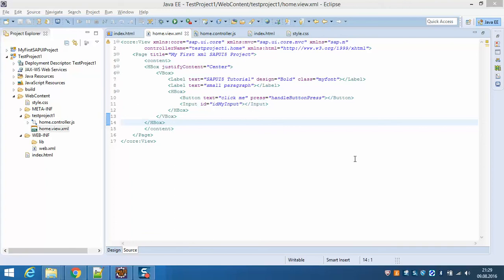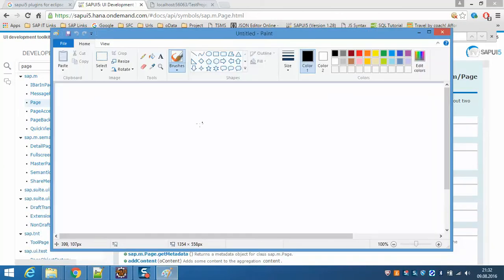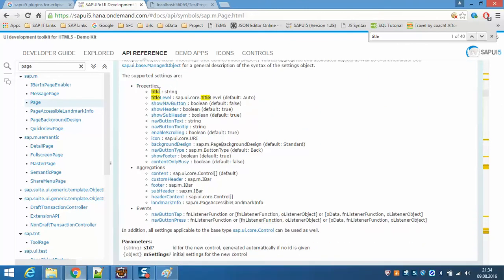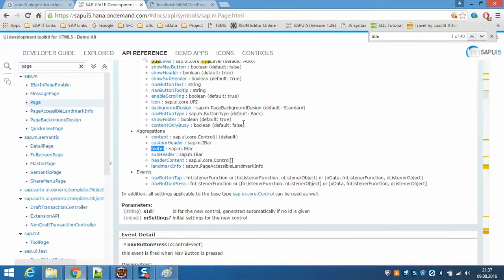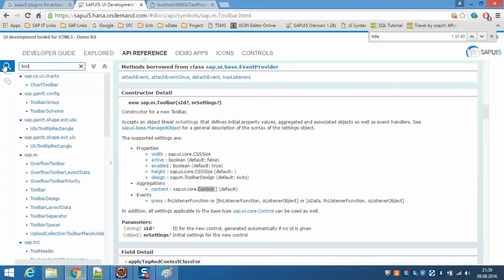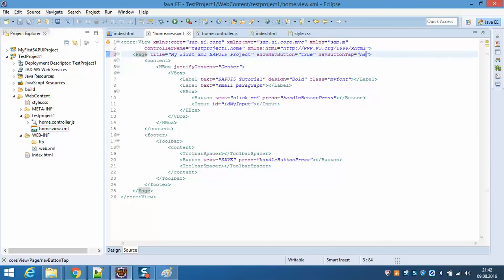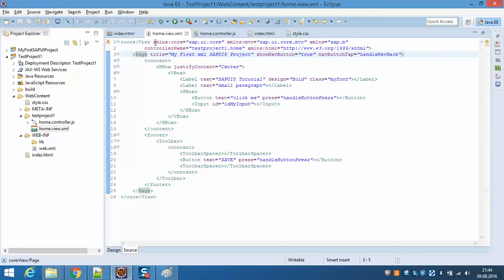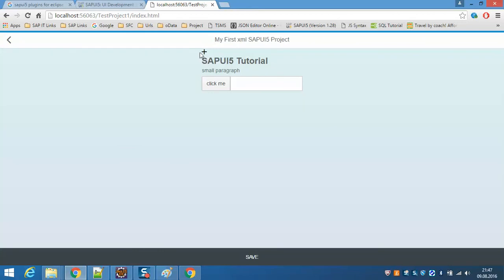4 SAPUI5 How to configure control as Tag in xml